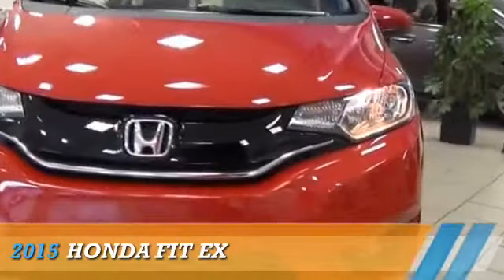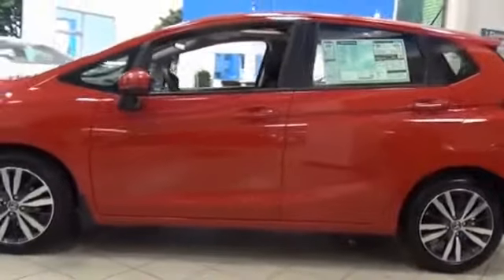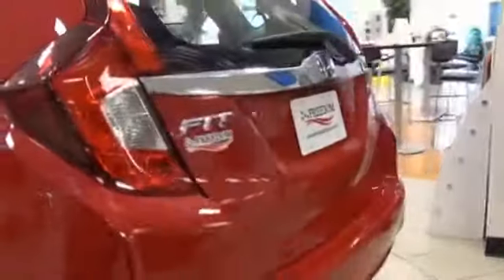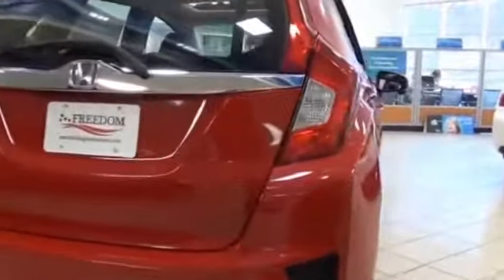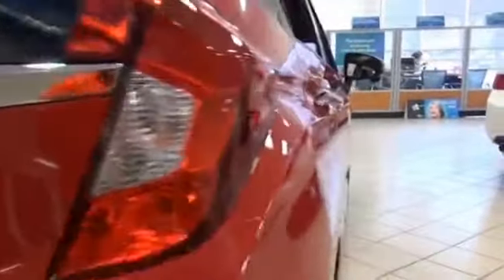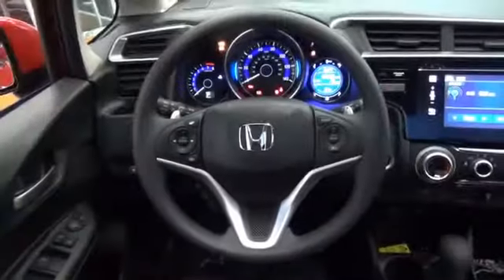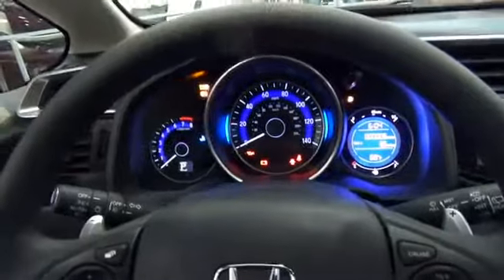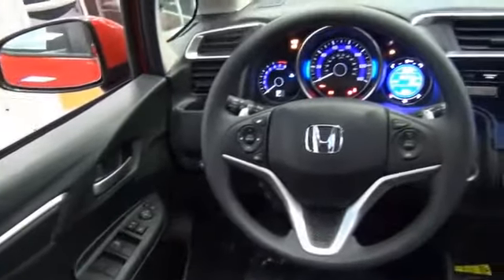2015 Honda Fit V20152902 - Ivel KY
Year: 2015
Make: Honda
Model: Fit
Trim: EX
Engine: 1.5 liter 4 cylinder FWD
Transmission: CVT
Color: Dk. Red
Mileage: 1
Address:
VIN:3HGGK5H80FM742115